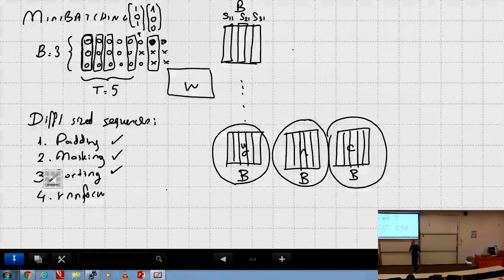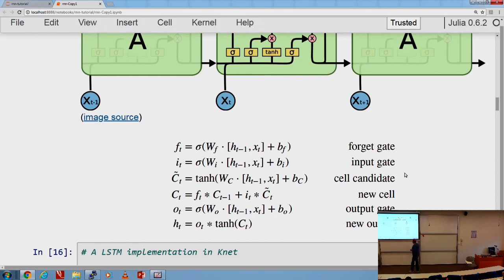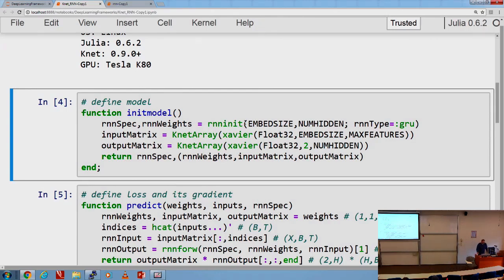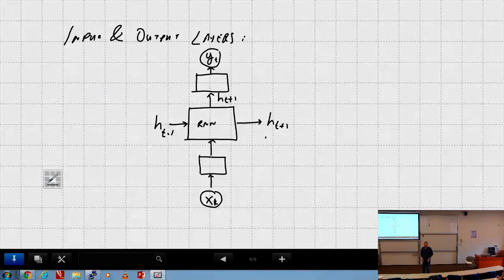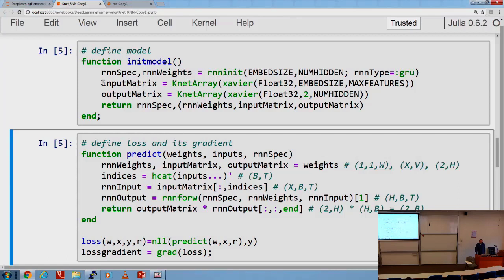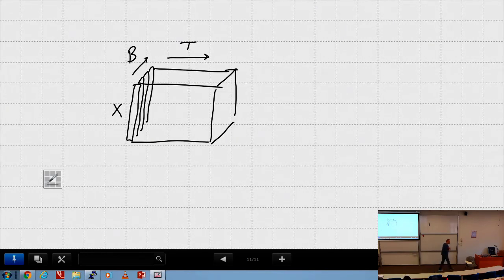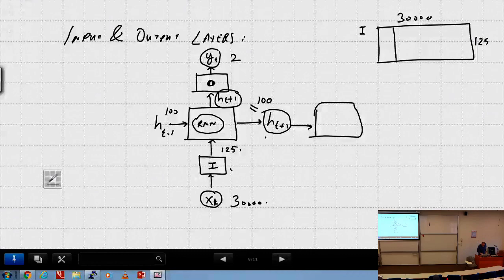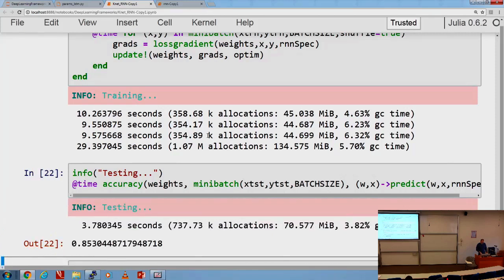comp541-20180315 Recurrent Networks II